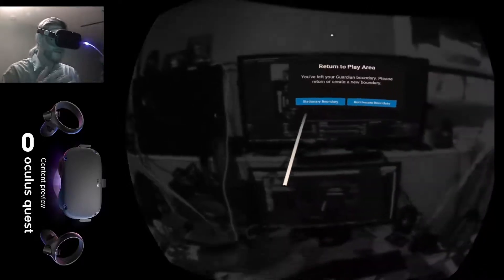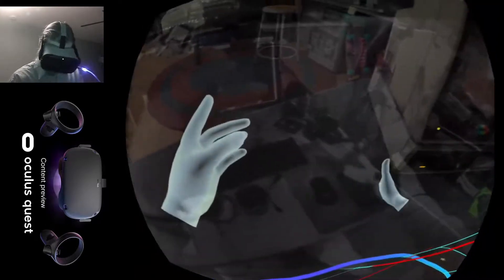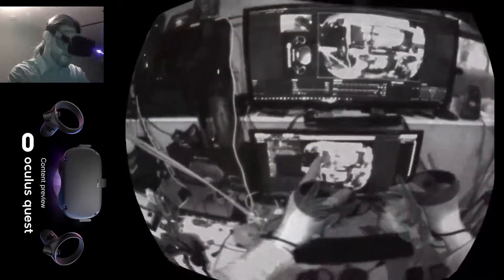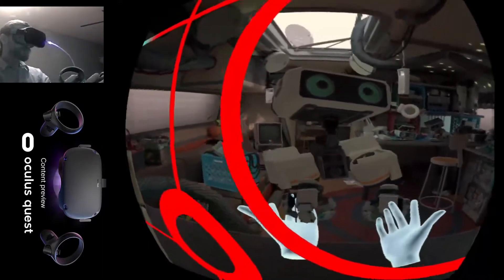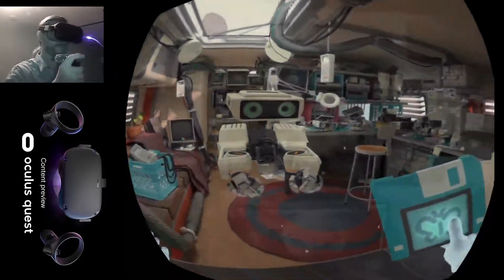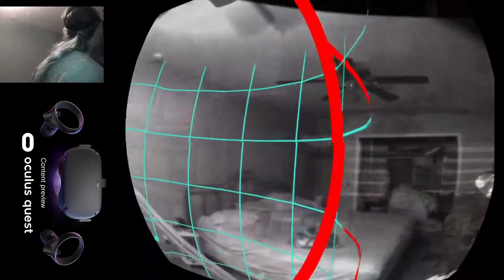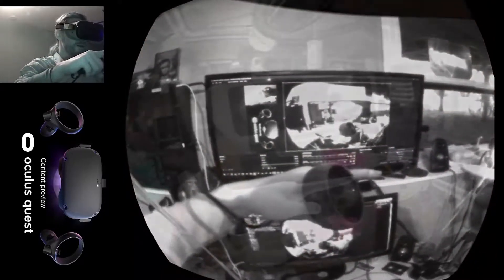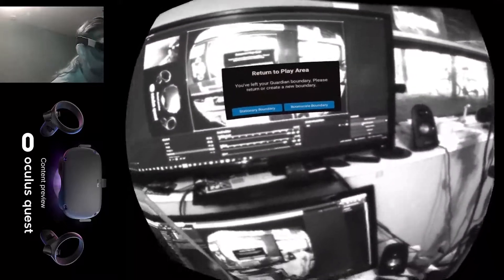Last Look at OculusQuest Pass Through Camera System (Before Update 9)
One last look at the way it used to be in Oculus Quest Pass Through Camera mode, before the 9.0 update rolls out. Oculus VR is cool, but when you step outside the guardian, you can experience a begining vision of an AR mode in the transition space. Only, the pass through video is not exactly synced up with stereo correct virtual world objects. Size and distance are slightly askew. This visual dynamic will change in update 9.0, adding some very efficient computer vision processing to the pass through video. We will be getting "Pass Through Plus", like the Rift S has. Then the next phase will be controller-less hand tracking. So, I'm just documenting the consumer experience before things change.